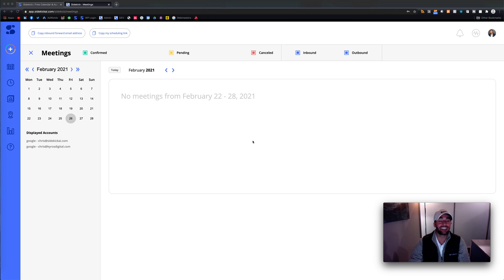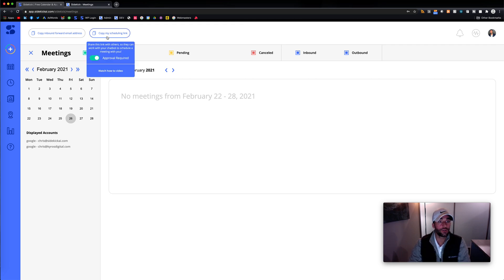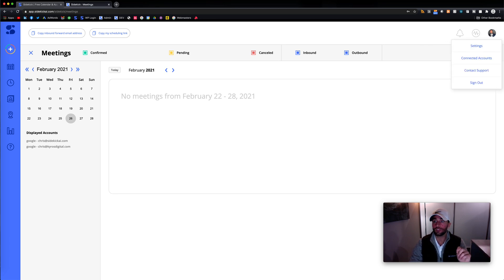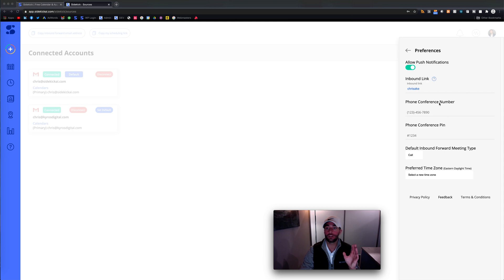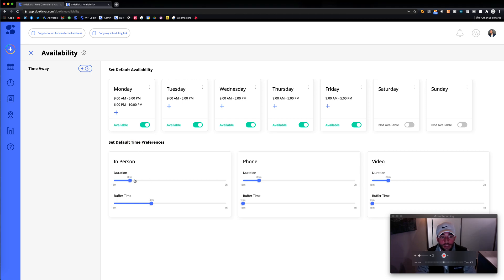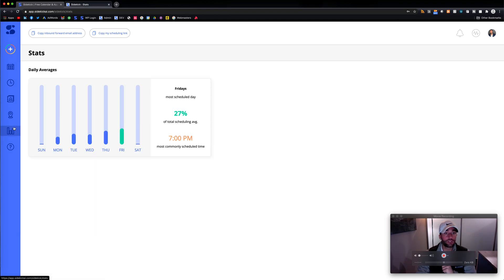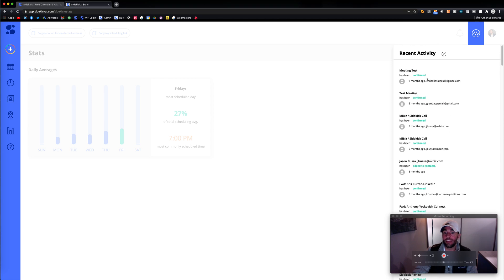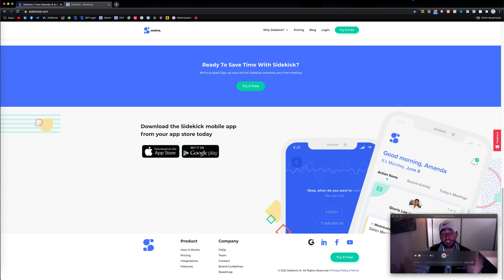Welcome To Sidekick Ai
Here is a quick overview on the Sidekick Ai dashboard and how to use it.

Why did we build Sidekick? Long story short when we started there were no other tools that used language processing or machine learning to schedule meetings.

One of the main features is Forward to Schedule (link above to see how it works) and basically you send an email to Sidekick, it reads that email, understands intent and begins the processing for you.